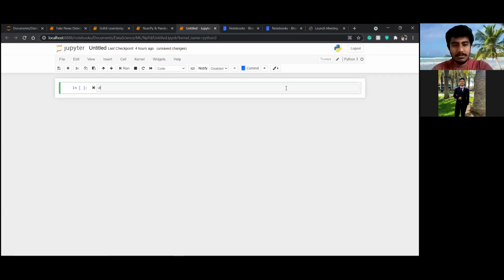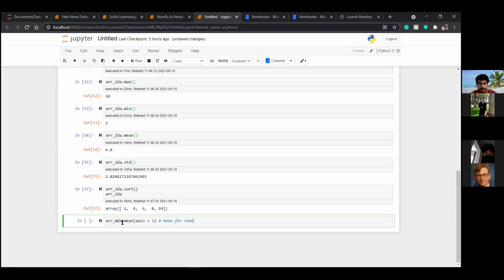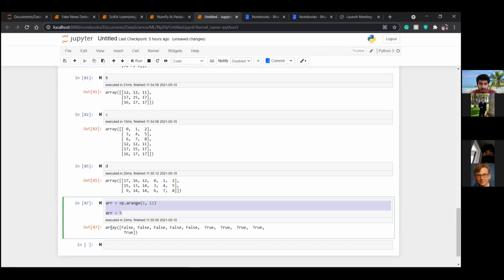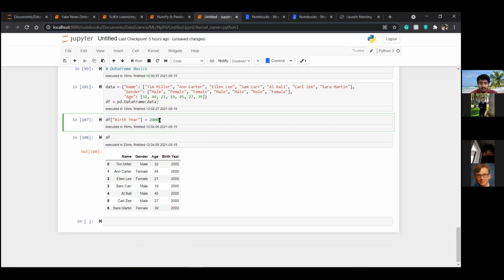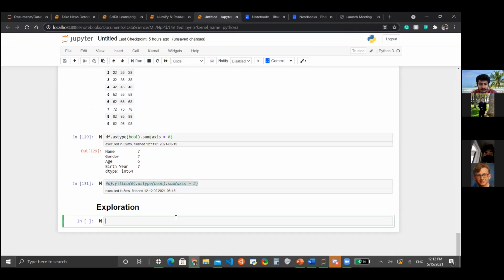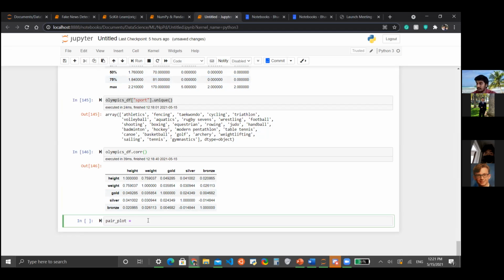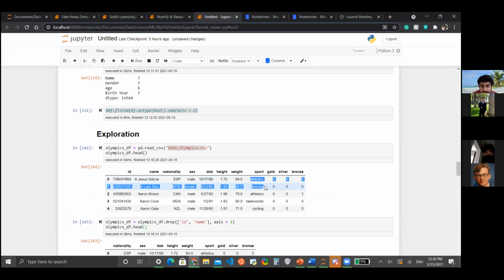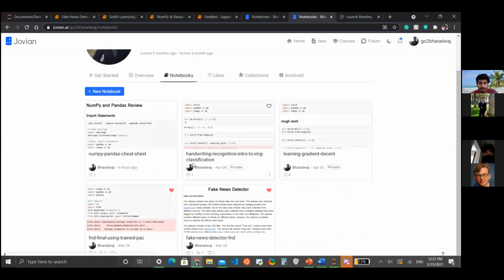Pandas & NumPy Workshop | Datathon I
Hosted By: Bharadwaj Satyanarayana (SIG - AI Lead)|

ACM UCM |